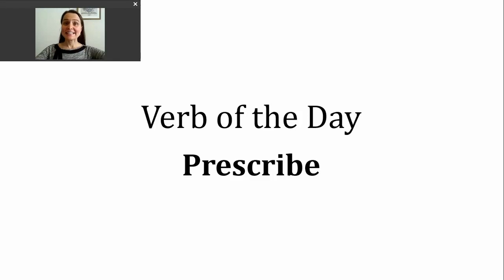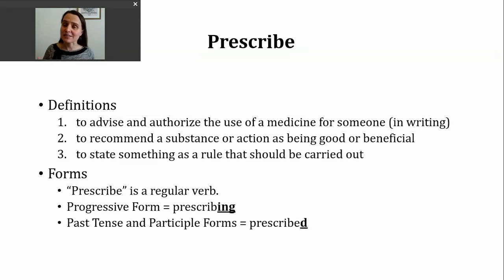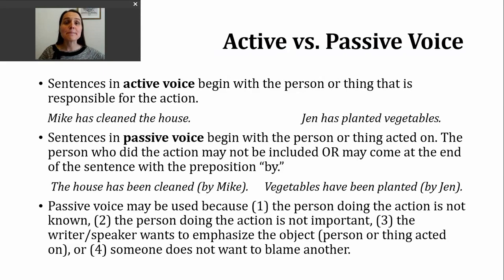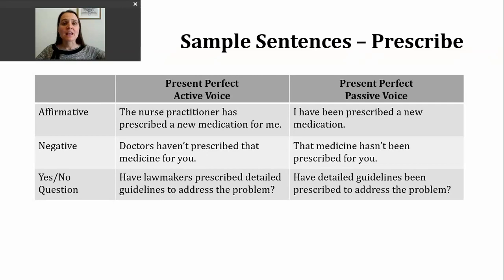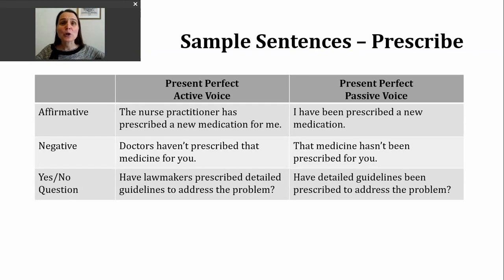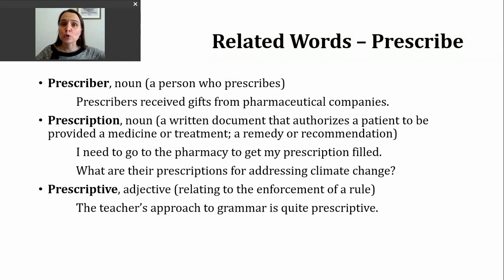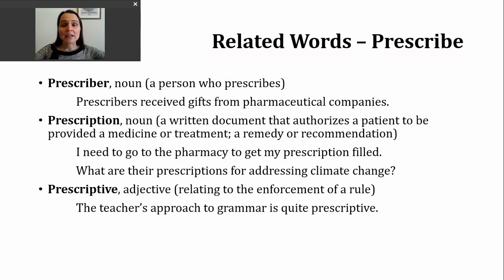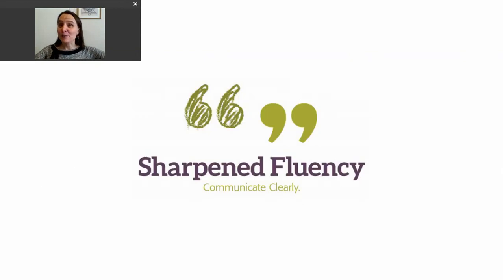Verb of the Day - Prescribe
This video discusses (1) some of the meanings for the word PRESCRIBE; (2) how to form affirmative statements, negative statements, and yes/no questions in the active and passive present perfect; and (3) related words.